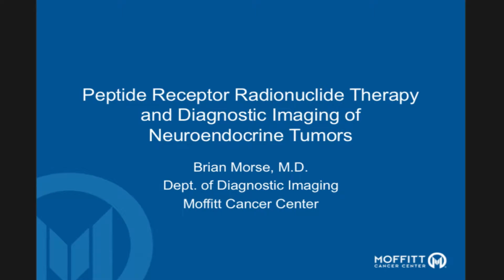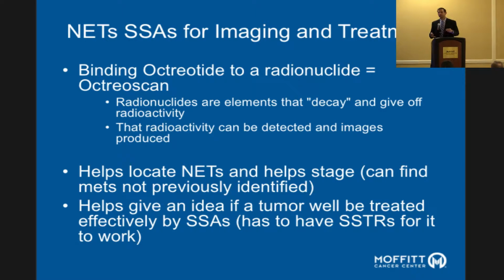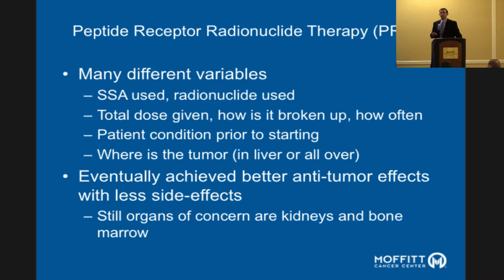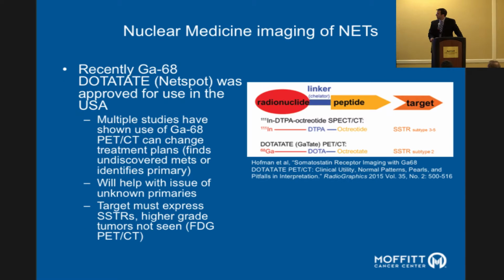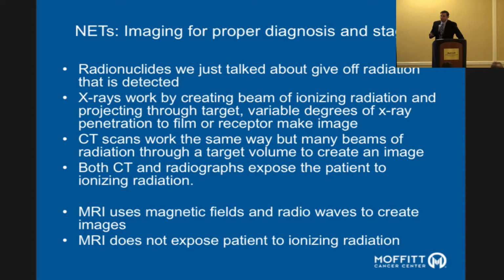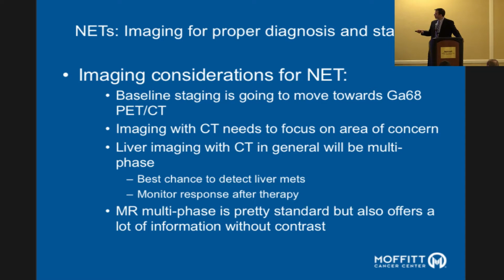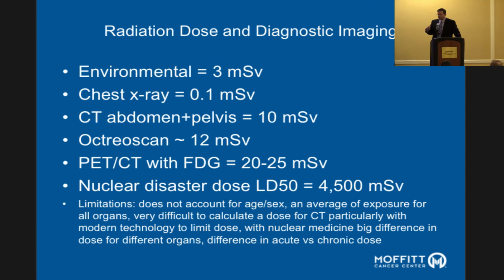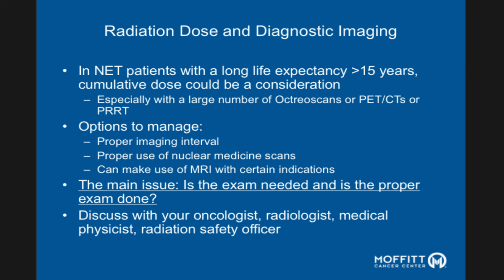Charlotte 2017 Brian Morse